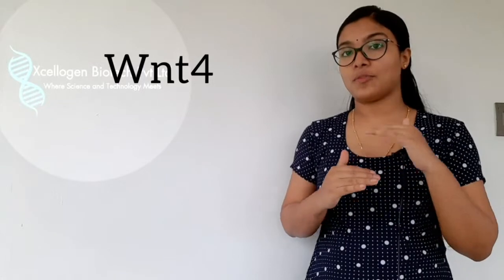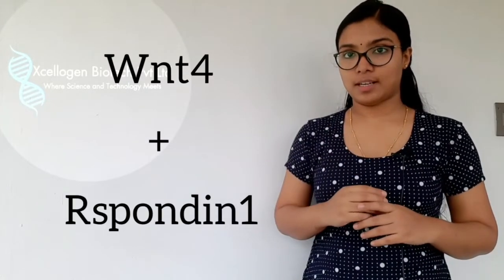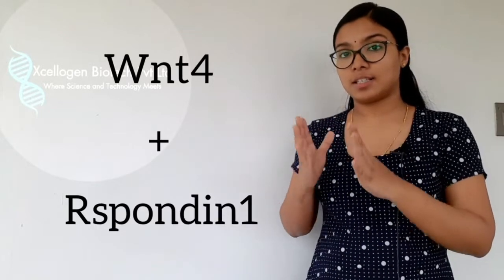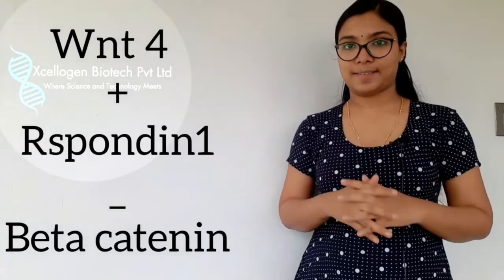GENETIC MECHANISM OF GONADAL SEX DETERMINATION